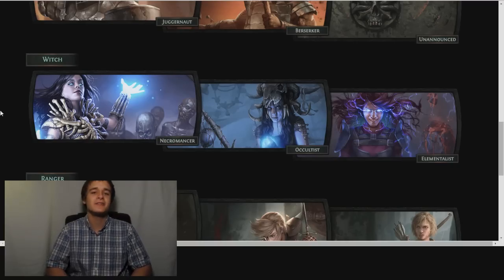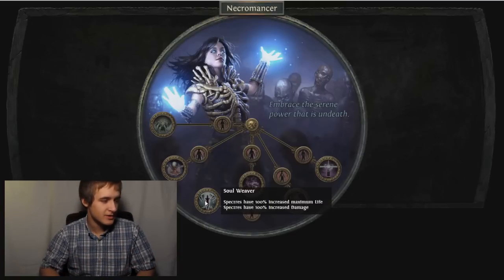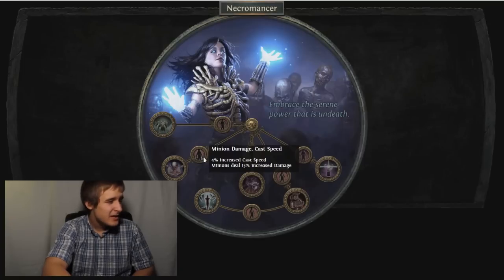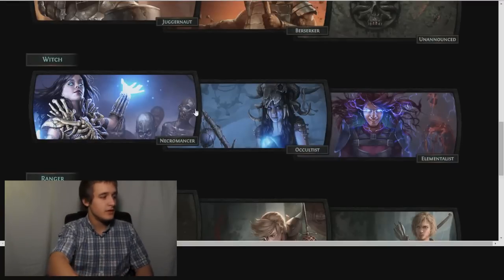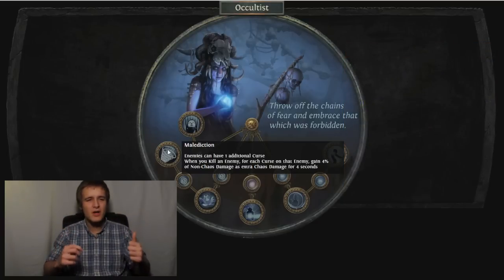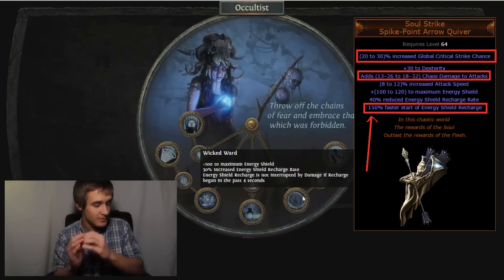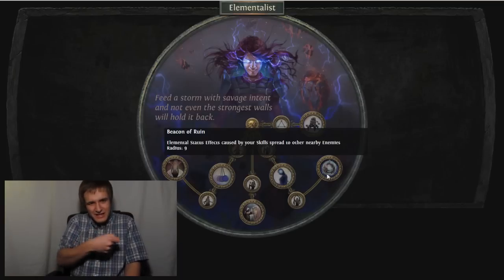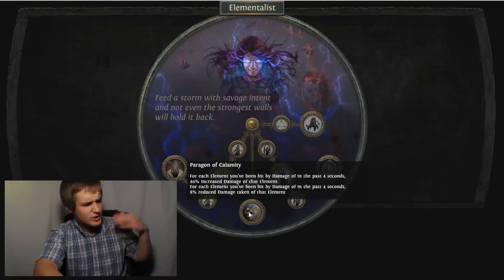Path of Exile: Witch Ascendancy Classes Review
Hello Exiles!
00:20 - Necromancer Review
10:30 - Occultist Review
21:07 - Elementalist Review

In this video I review all three Witch Subclasses; Ascendancy is upon us.  The Ascendancy classes are one of the craziest features of the Ascendancy expansion and of any POE expansion.

Best Art:
1.Occultist
2.Necromancer
3.Elementalist

Coolest Gameplay Tools:
1.Necromancer tied with Occultist
2.Elementalist

Best Theme:
1.Necromancer
2.Elementalist
3.Occultist

I love getting inspired by these new trees; I'm excited to see what the community does with these!